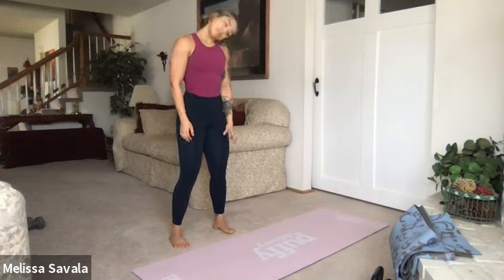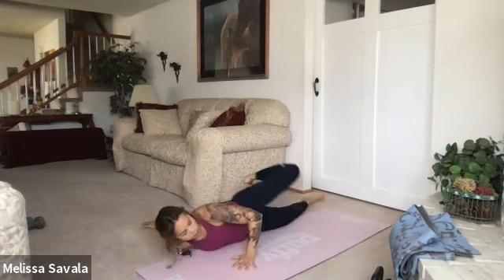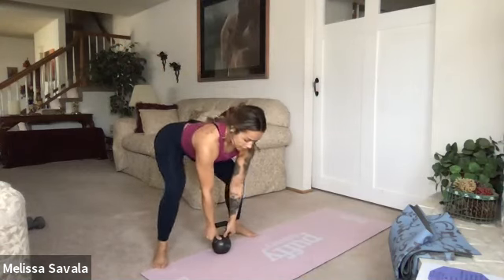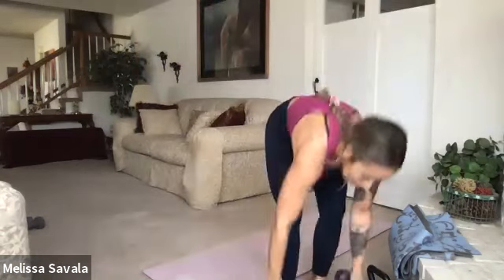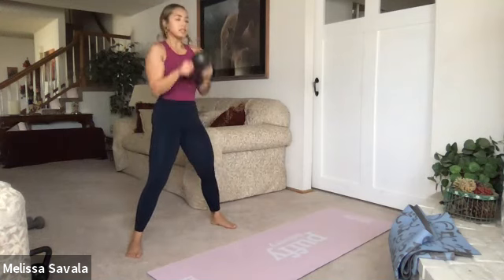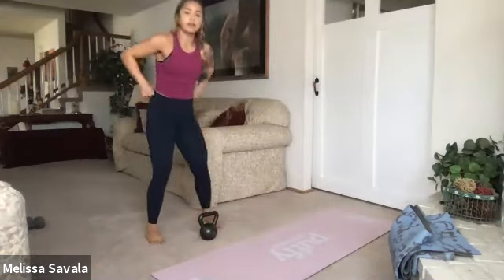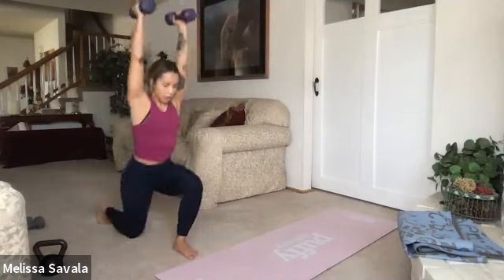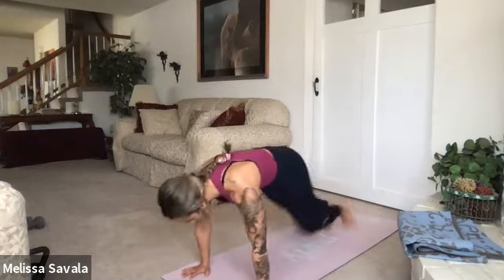FULL BODY WORKOUT - ZOOM RECORDING FOLLOW ALONG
-RDL + SNATCH OH REVERSE LUNGE - 8X PER
-SUMO SQUAT CURL PRESS - 12X
-SPRAWL + SA SNATCH  -12X ALT
-2 JUMP LUNGES + 2 JACKS - 12X
-BANDED LATERAL SQUAT JUMPS - 20X
1 MIN REST
X5 ROUNDS

ABS
50 SEC ON/ 10 SEC OFF
-SINGLE SIDE CRUNCH RIGHT
-SINGLE SIDE CRUNCH LEFT
-HIP LIFTS
-2 PIKE TOE TOUCHES + 4 MOUNTAIN CLIMBERS
X3 ROUNDS